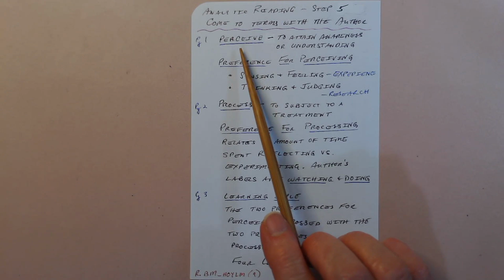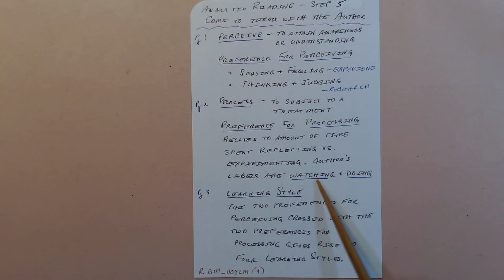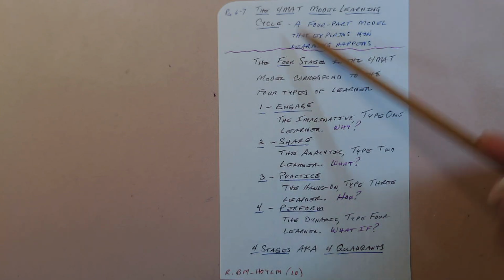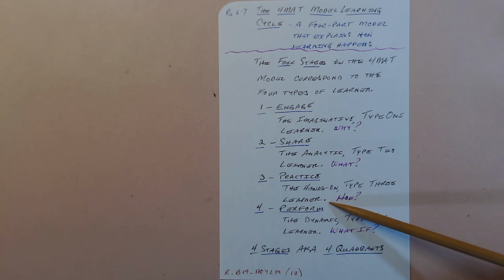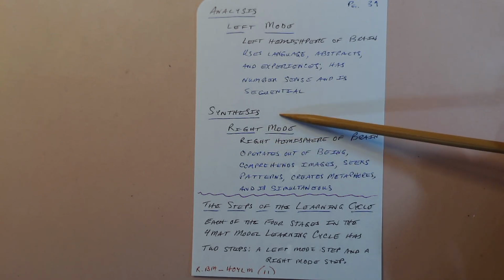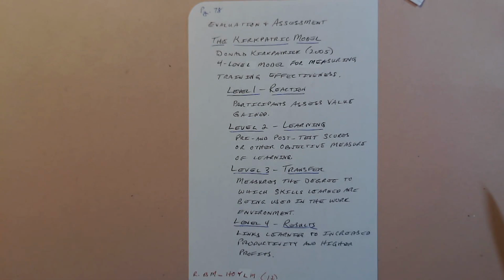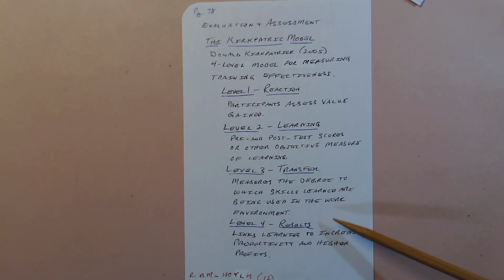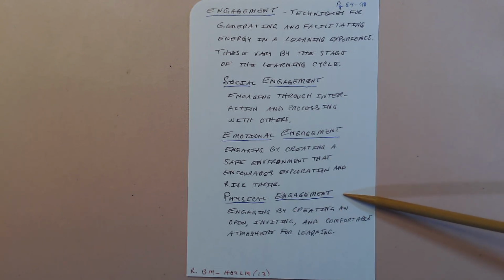3.5 - Analytical Reading Step 5 Using Adler’s Methods to Zettelkasten a Book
This series uses the techniques discussed in my podcast series on Mortimer Adler's classic tome: How to Read a Book.

If you like my Bib Card on a ring, I show how I made it

If you are brand new to the world of Zettelkasten, you might be interested in one of these series:

This series is a gentle introduction to the concepts used in creating a Zettelkasten. I call it my Pre-Zettelkasten Series
list=PL0NO1kSy24mL2iZ8dZGZ73yYgE_LVGk1n

When you are ready to dive in and create a Zettelkasten, this series might help get you started. I call it my Minimalist Series